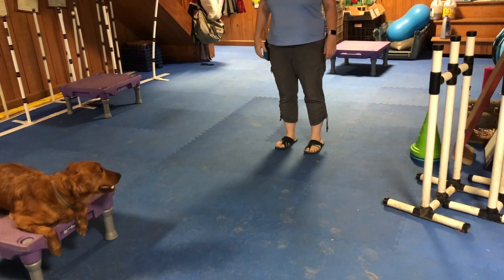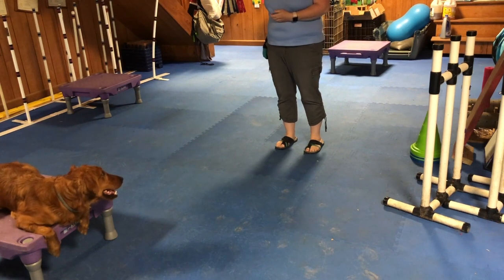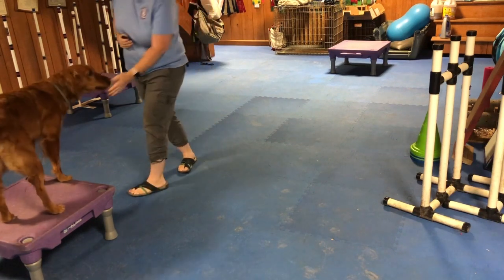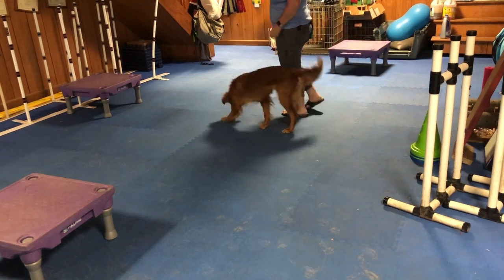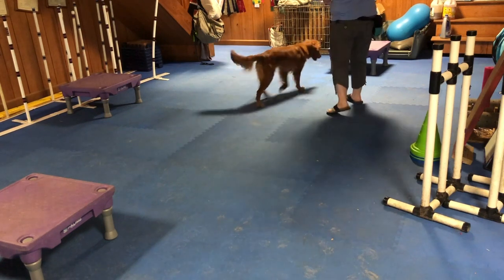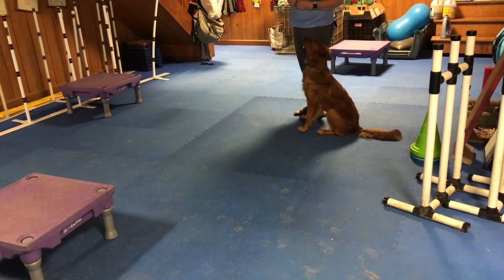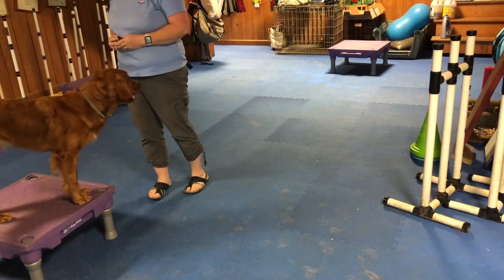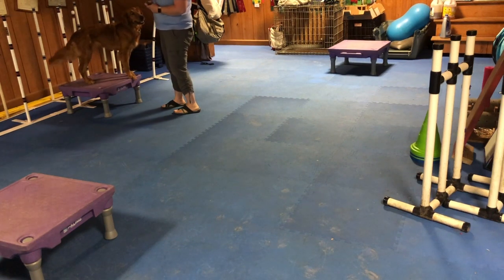Directional Casting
Teaching directional casting